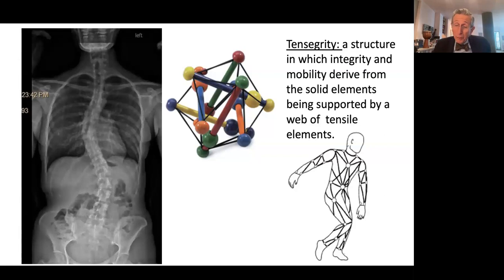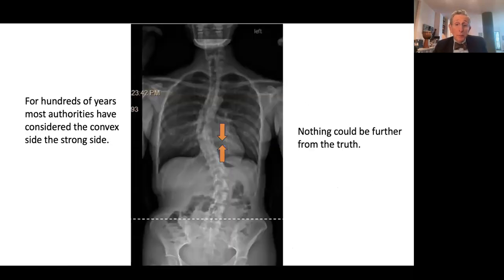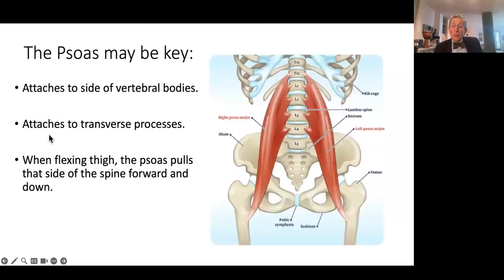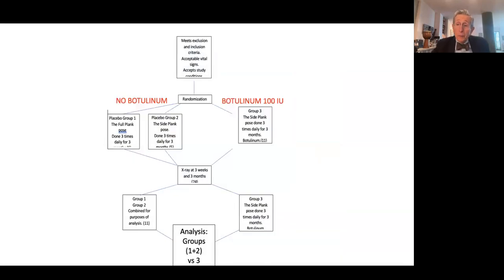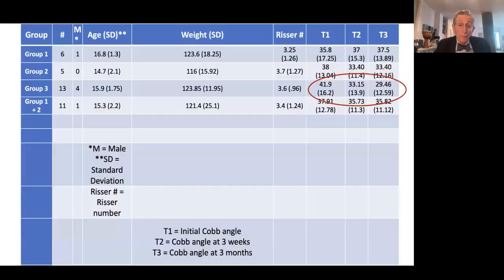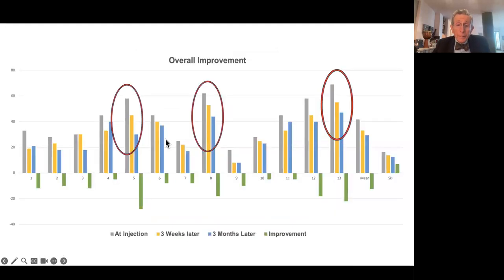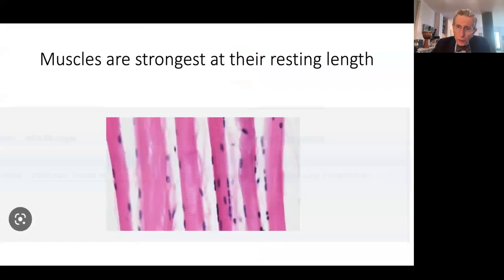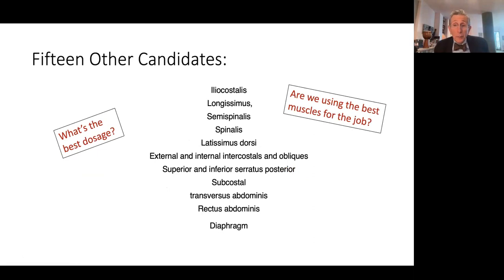Botulinum toxin and isometrics for adolescent idiopathic lumbar scoliosis 2023-10-16 19:21:06